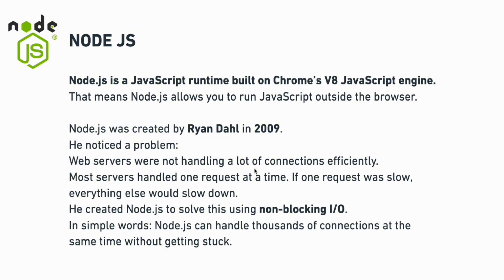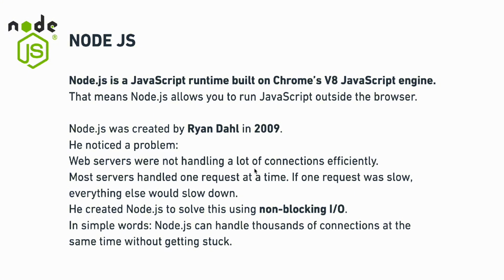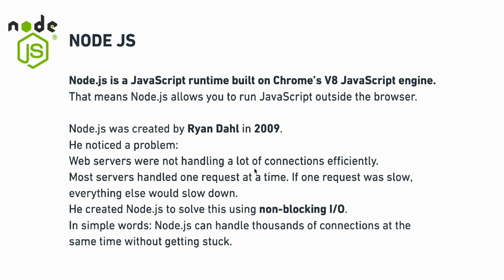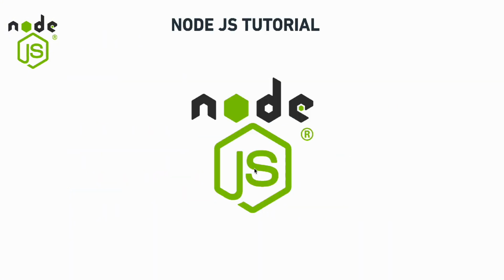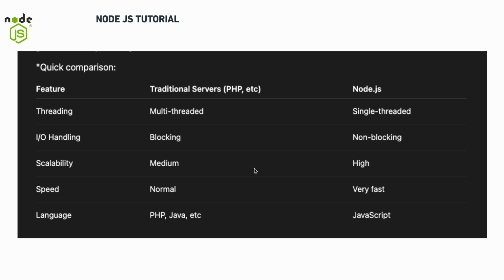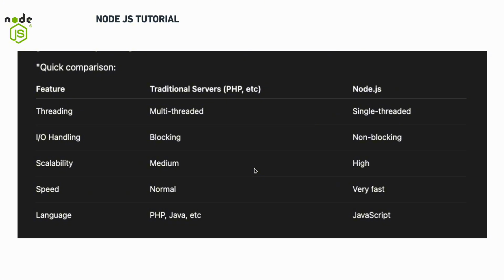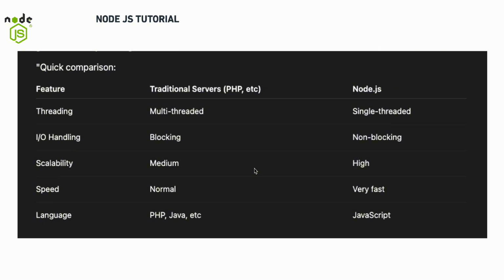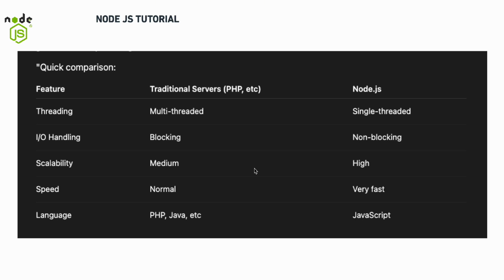node js tutorial - 01 Getting started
This is the first video in our Node.js Tutorial with Express JS series.

Learn React Js here

In this video, we introduce Node.js — what it is, why it's popular, and what you can build with it. You'll also learn how Node.js works behind the scenes and why it's great for backend development.